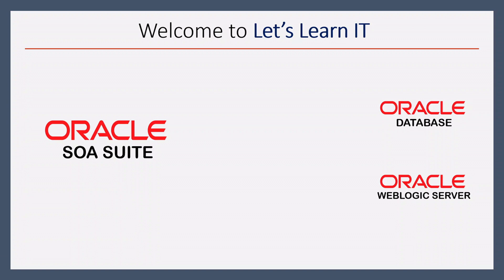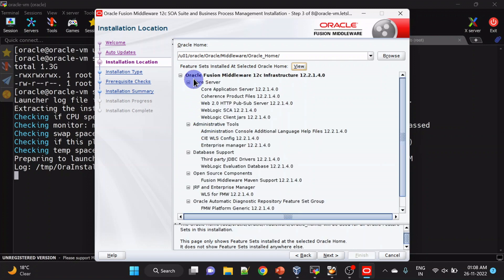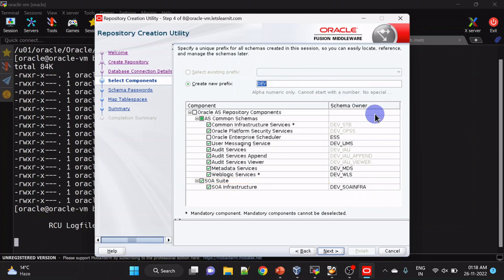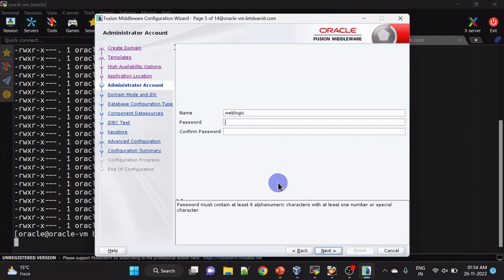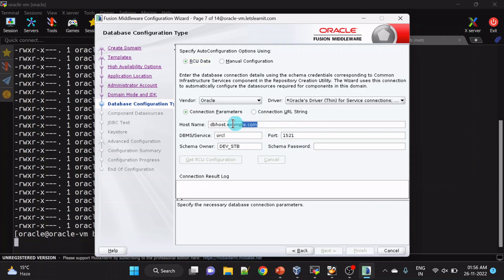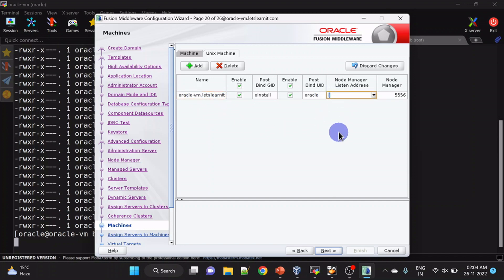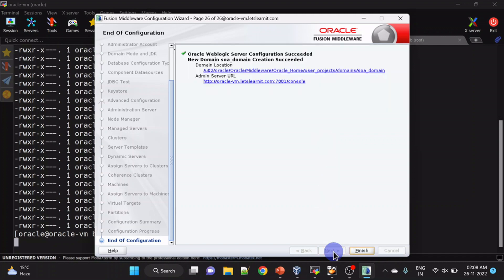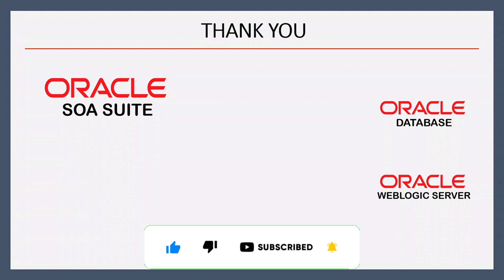Install Oracle SOA Suite 12c (12.2.1.4) | RCU | Domain Config | Cluster Creation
In this video, we will see the Oracle SOA Suite Installation :

A. SOA Installation

B. Product Schema Creation Using RCU
Path for rcu : ORACLE_HOME/oracle_common/bin/rcu

C. Domain Configuration and Cluster Creation
Path for config.sh : ORACLE_HOME/oracle_common/common/bin/config.sh

0:00 Introduction
0:08 Architecture
0:36 Installation Flow
1:43 SOA Installation
2:58 Schema Creation Using RCU
6:27 Domain Configuration and Cluster Creation
8:45 Installation
12:23 Server Startup and Console Login
15:36 Wrap Up